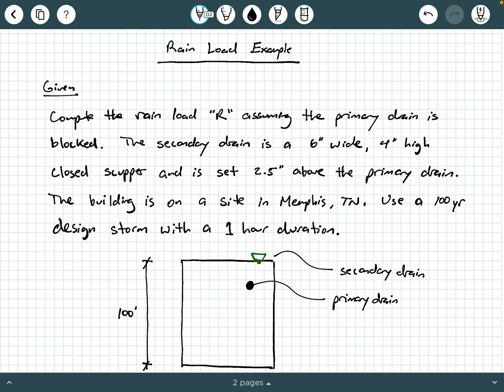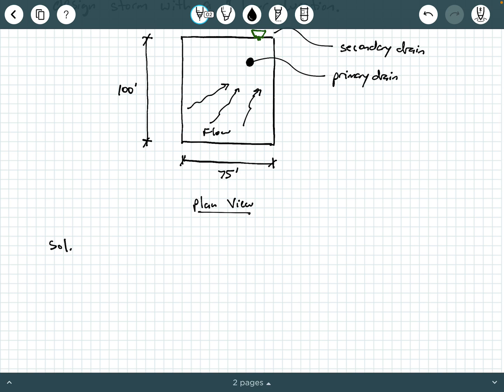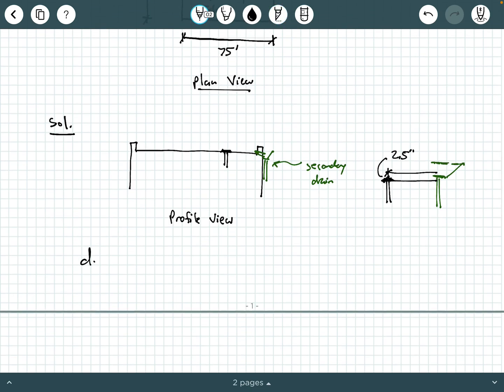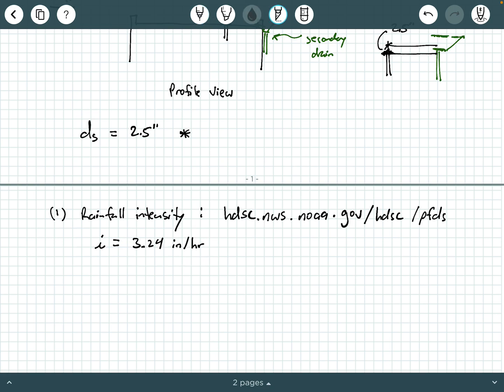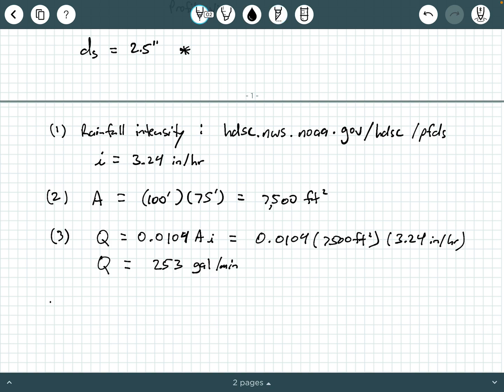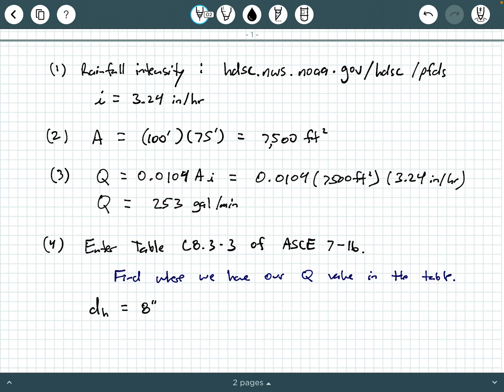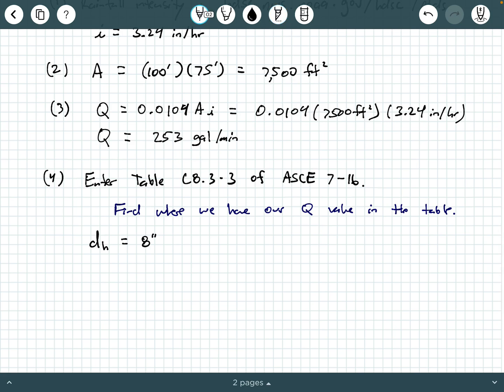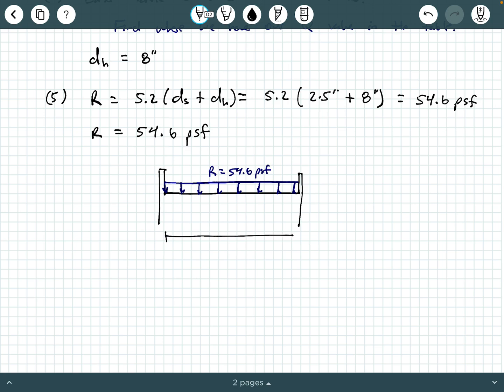Structural Analysis - Video 13: Roof Rain Load Example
In this video we present an example of computing rain loads on structures with low-slope and flat roofs.